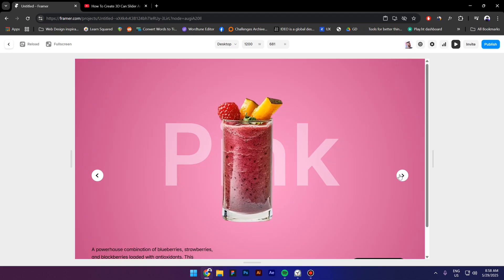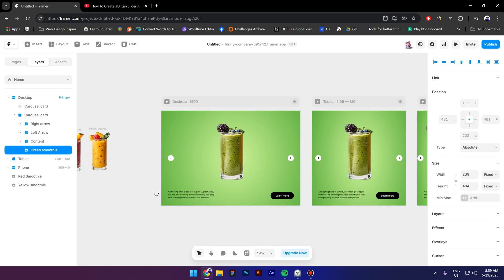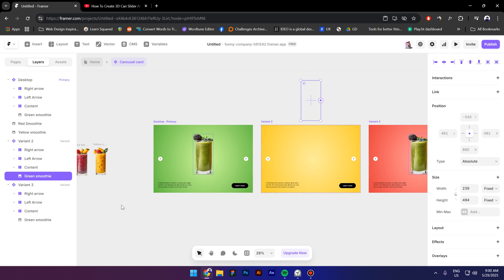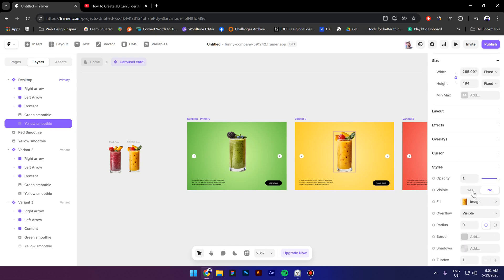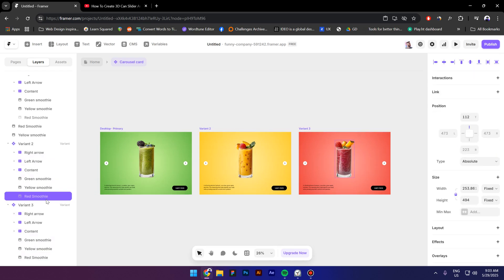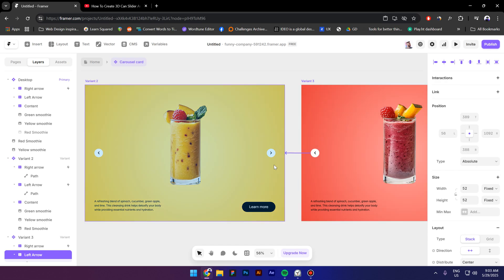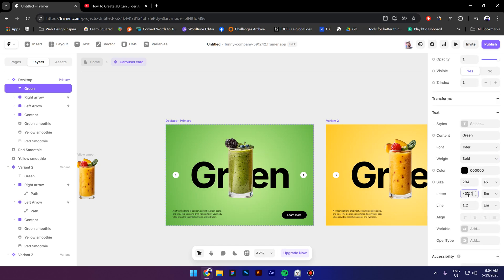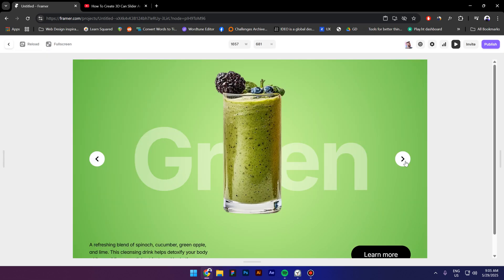Create a bouncing Carousel From Scratch | Framer Tutorial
In this video, you'll learn how to crate a bouncing carousel from scratch.